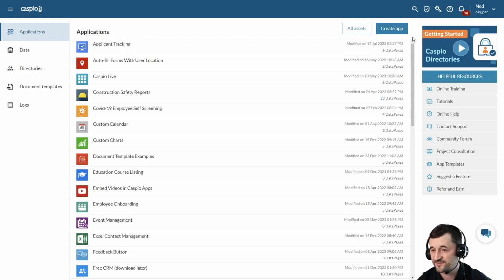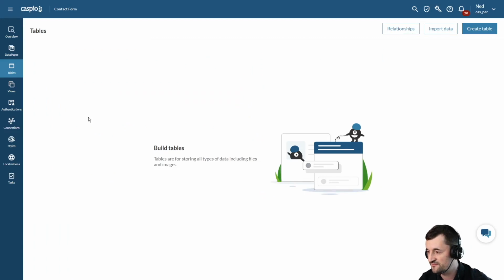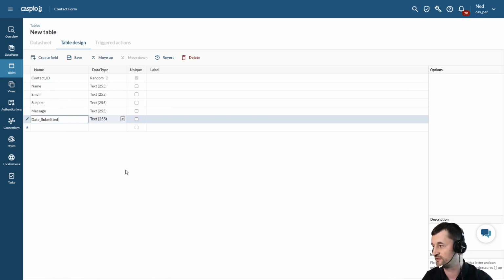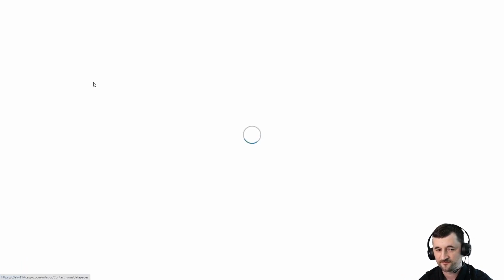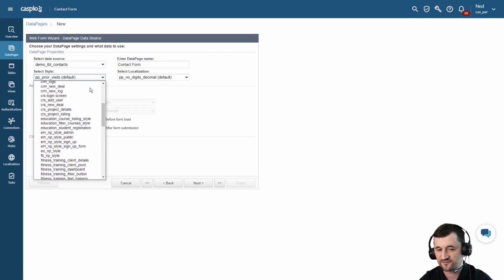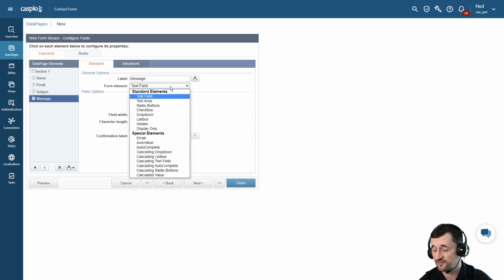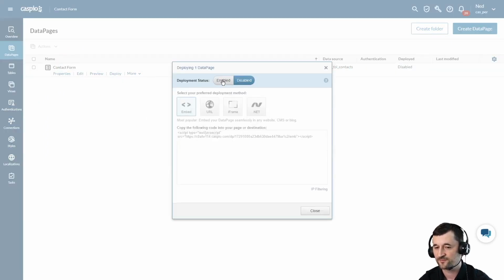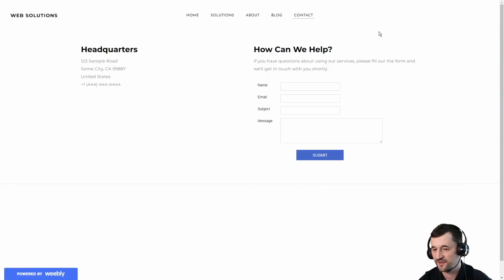How to Create Online Forms for Free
In this video, you'll learn how to create customized online forms effortlessly with Caspio. Whether you need order forms, project intake forms, feedback forms, application forms, or any other type of form, Caspio empowers you to build them all without writing a single line of code.

Caspio's intuitive interface and powerful features make form building a breeze. With simple point-and-click tools, you can easily modify fields, create dropdowns, radio buttons, text areas, and much more. Tailor your forms to fit the unique needs of your industry and streamline your data collection process like never before.

From small businesses to large enterprises, Caspio caters to all industries, allowing you to design forms that match your specific requirements. With its robust capabilities, you can confidently create professional-grade forms that enhance user experience and capture accurate data.

Take advantage of Caspio's no-code/low-code platform to revolutionize the way you build online forms. Start building your forms for free today and unlock the limitless possibilities of form creation with Caspio

In this tutorial, we'll walk you through the process of building a form from start to finish. We'll cover everything from setting up your account to customizing your form's design and adding fields.

So whether you're looking to collect customer information, conduct surveys, or streamline your internal processes, this video will provide you with all the information you need to get started with creating online forms for free using Caspio.